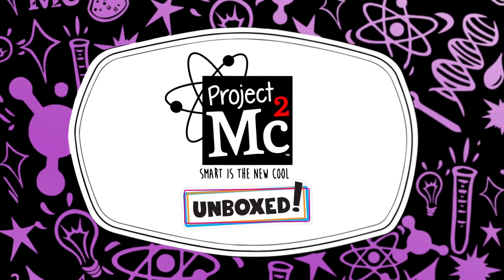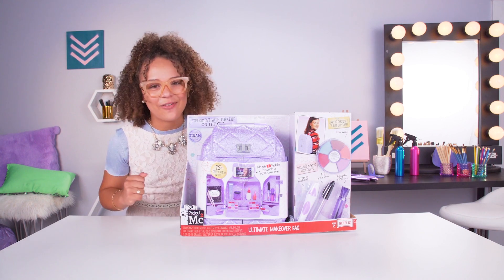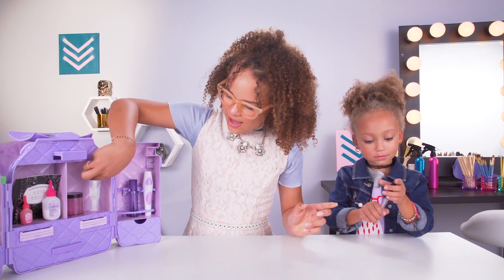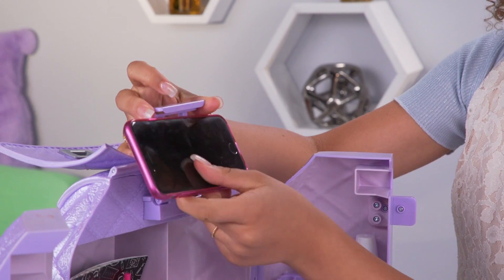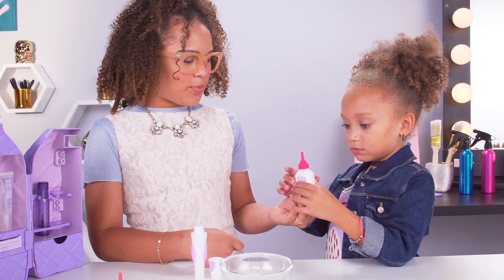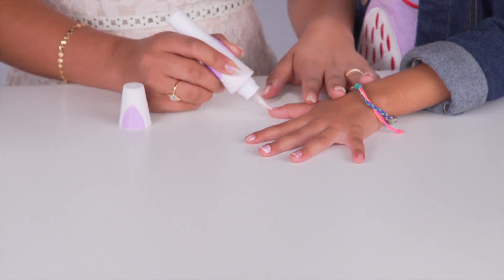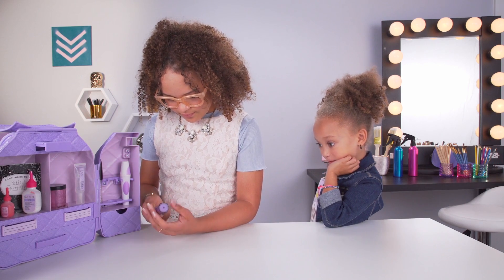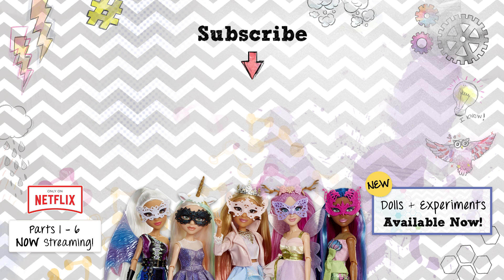UNBOXED! | Project Mc² | Episode 2: Ultimate Makeover Bag | DIY Cosmetic Chemistry Kit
Tahani and Mykal-Michelle are bringing the unboxing magic into the world of Project Mc²! Have you ever wondered how the girls of NOV8 come up with all their disguises for their secret missions? Now you create your own spy disguises with the NEW Project Mc² Ultimate Makeover Bag! While it looks like an ordinary backpack, it opens to reveal an incredible makeup station with DIY cosmetics disguised as art supplies! You can create your own lip glosses, nail polishes, and more using science! Plus, there is a stand for a smartphone, so you can use it as a mirror, snap selfies, or catch up on your favorite Project Mc² episodes!

How are you going to use science in your next makeover?

Learn more about the NEW Project Mc² Ultimate Makeover Bag